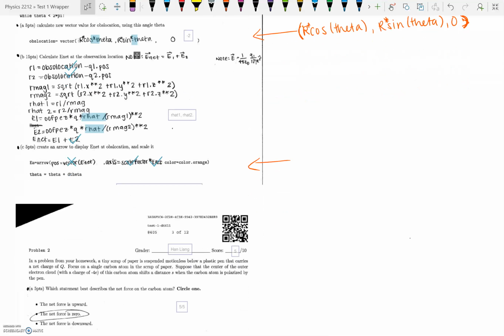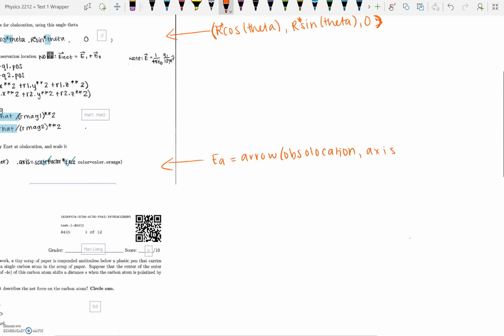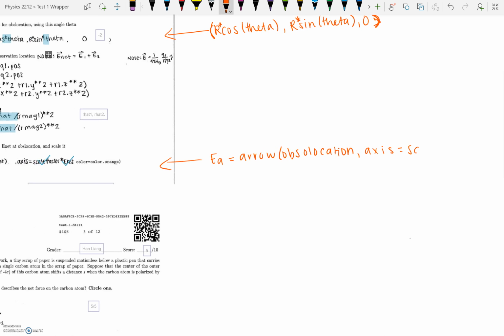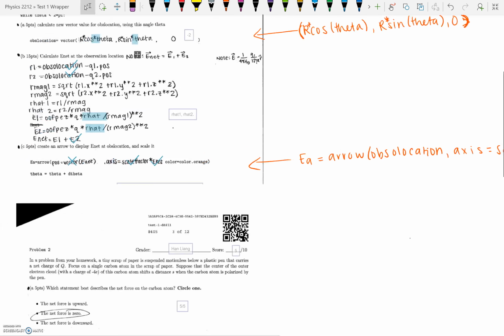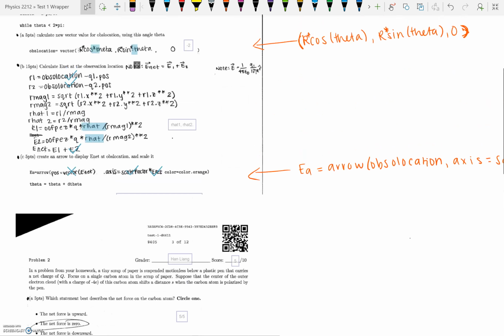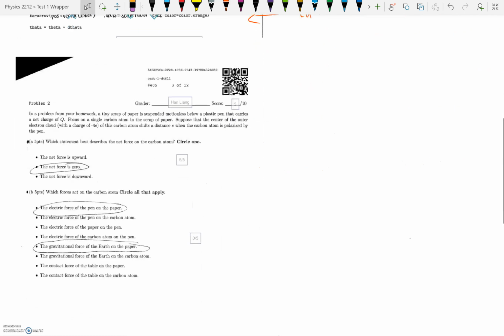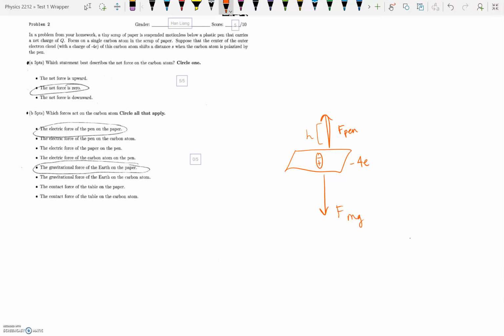Test Wrapper 1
Physics 2212 Exam 1 Wrapper